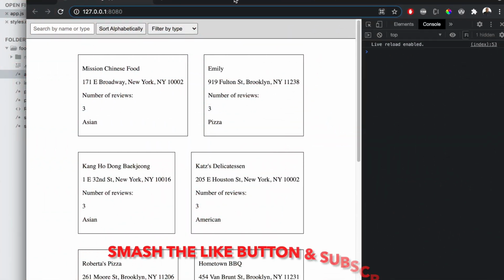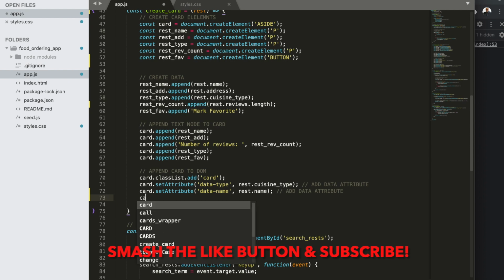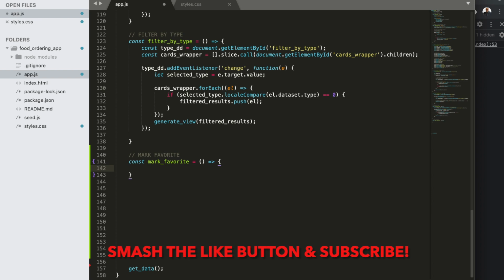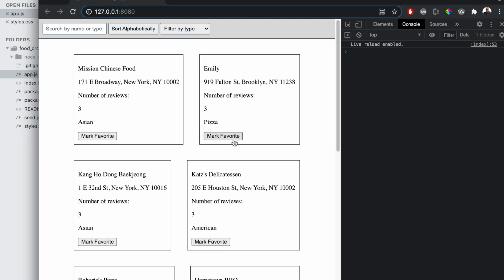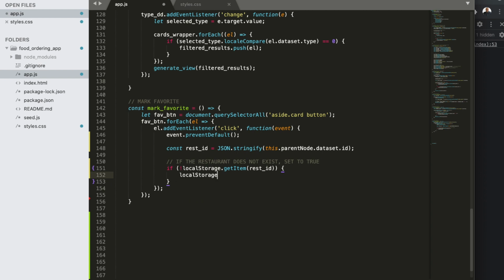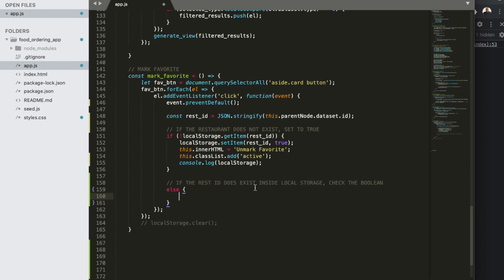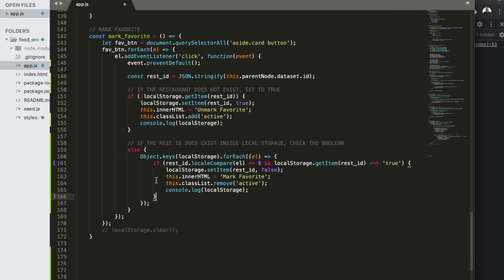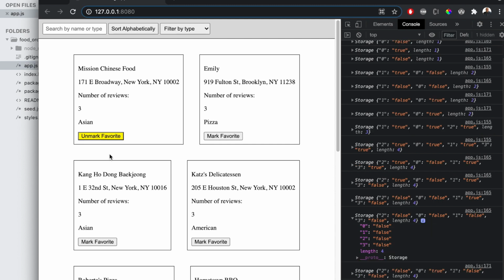Working with Local Storage - Javascript Food Ordering App UI (Part 3)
PJ Codes.